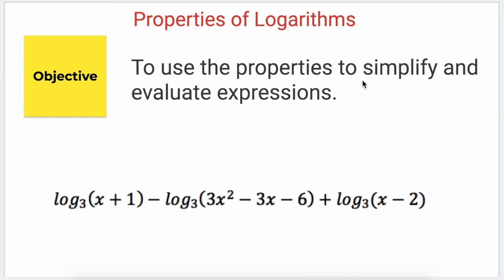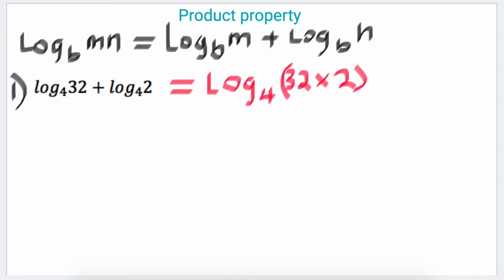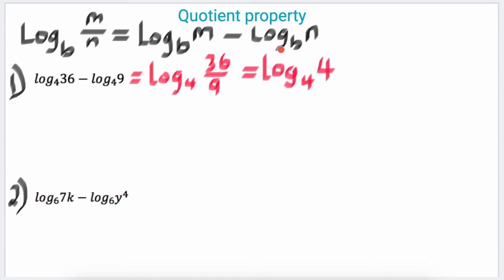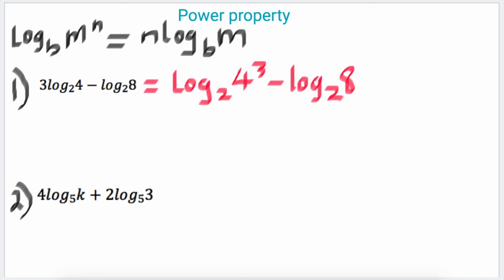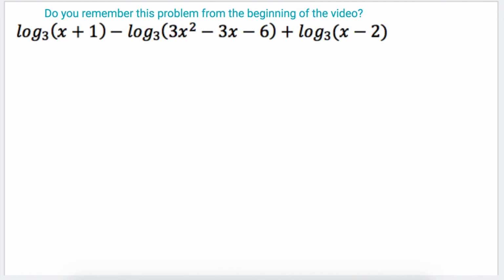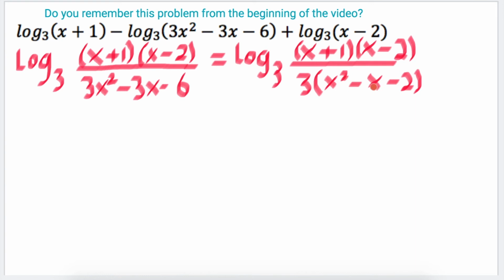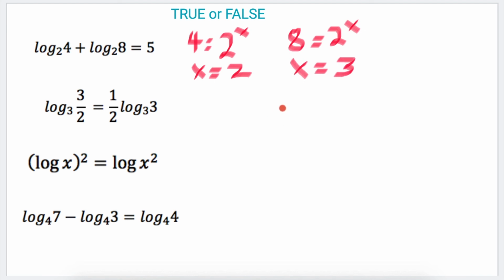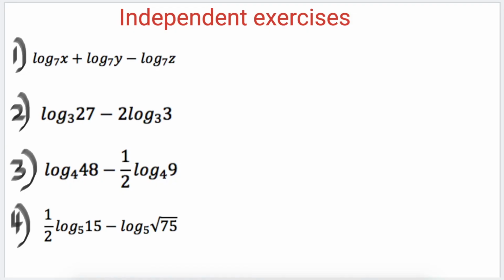How to easily understand the properties of logarithms | KCSE Math review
In this video, I explain how to easily understand the laws/properties of logarithms in the KCSE exam. The video begins by defining three important properties of logarithms as taught in the KCSE curriculum. The three properties are product, quotient and power property. These properties help us to simplify complex logarithmic expressions into forms that are easier to work with. At the end of the video there are some independent exercises for you to try. Even though the answers are below, try the questions first without looking at the answers.
This video is the second part of a three part series. If you would like to learn the basics of logarithms then click the link to part one of the series. However, if you would like to see some cool applications of logarithms, then click the link to part three of the series.